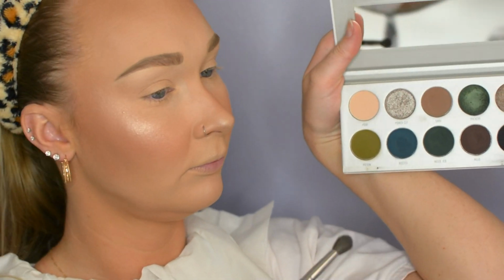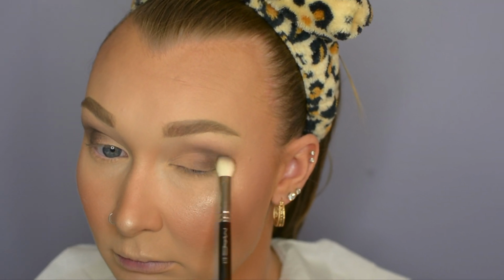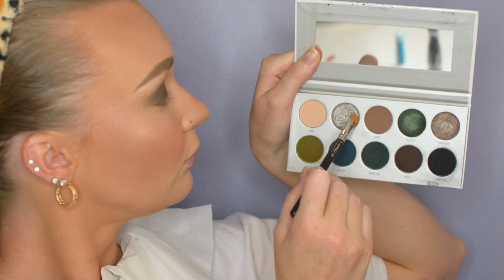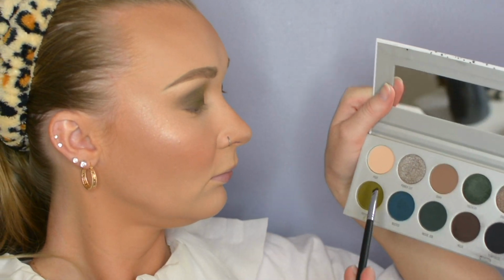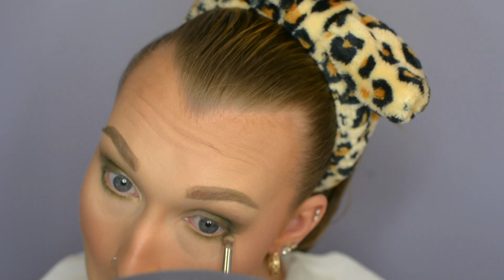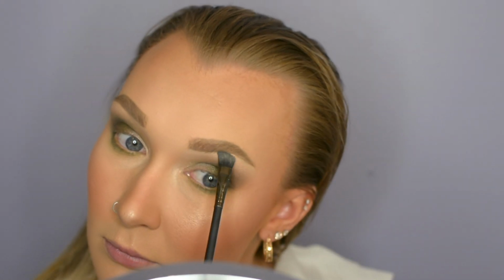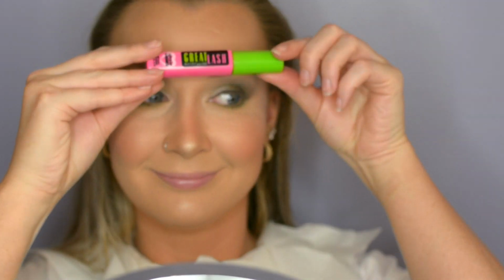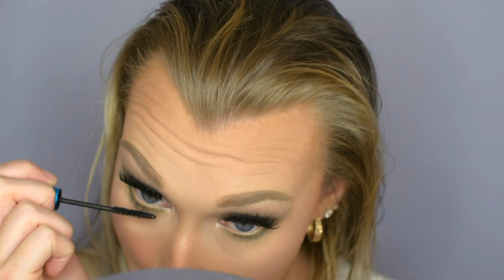Camo Eyes Tutorial | MORGAN MULLINS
I hope you guys are having a great week! I'm sorry this video didn't go up on time.. Youtube was being RUDE.

My filming set-up & other goodies!

Ring Light I use
Ring Light Tripod
Updated version of the camera I use

The end card to this video is not mine. It was made by a creator here on YouTube. The link to their video is no longer active (at least I couldn't get it to work..) If you know who created this end card, let me know so I can give them credit!